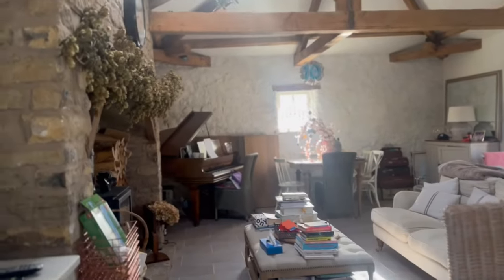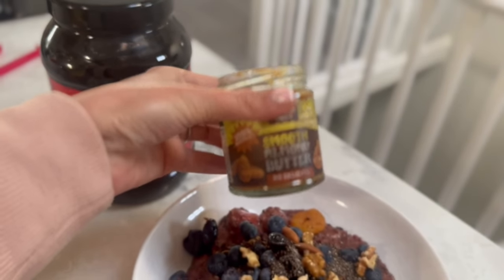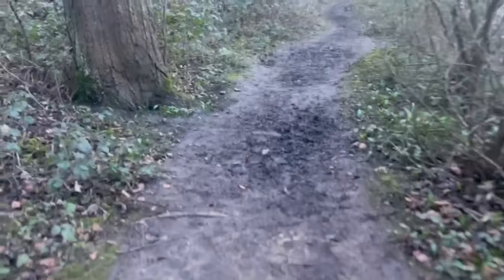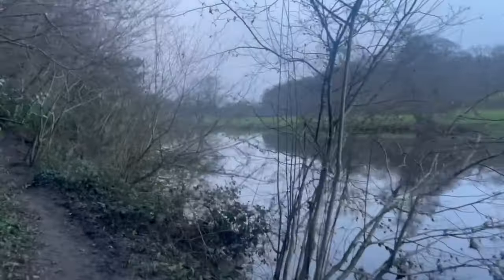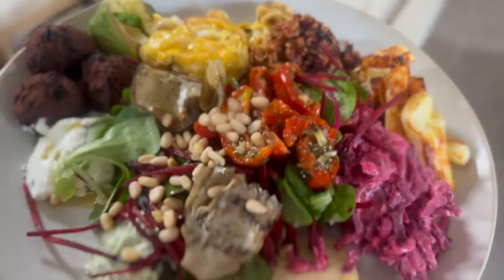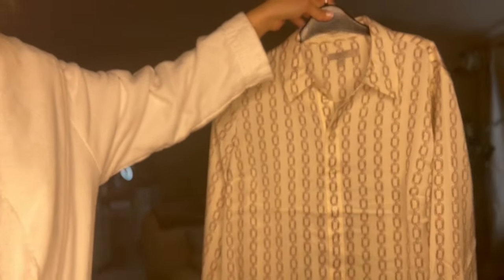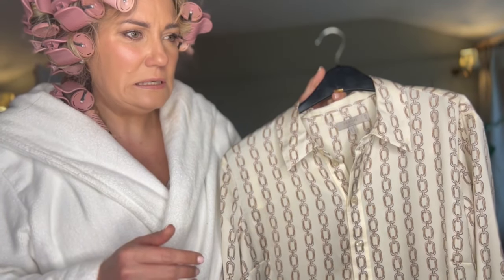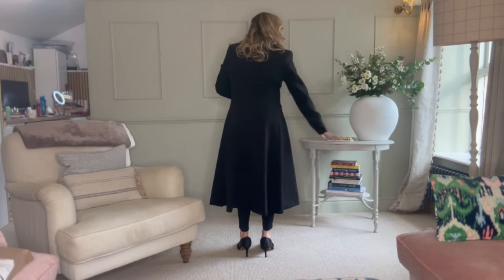My Meal Routine - Why I Love Podcasts and Spring Clothing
Husband Consultant Plastic Surgeon FRCS (Plast) -

Video details:
 *AD/PR*

Similar Bag
Long Black Coat
Navy Mary Jane Heals
Hobbs Spring Floral Dress
White Heels
White Shoulder Bag
Pink Trench Coat
Floral Blouse

Timestamps -
0:00 - Intro
0:34 - Kitchen organisation
1:03 - Easter decorations
1:36 - Healthy lunch
2:40 - Busy busy
3:03 - Podcasts
 3:58 - River walk
5:14 - Healthy meal
5:23 - Tennis lesson
6:03 - Healthy meal
7:22 - Hobbs shirt try-on
12:17 - Zizzi Harrogate
14:07 - Lunch and Barre Pilates
15:42 - Figur shapewear
19:01 - Spring dresses try-on
24:31 - Outro